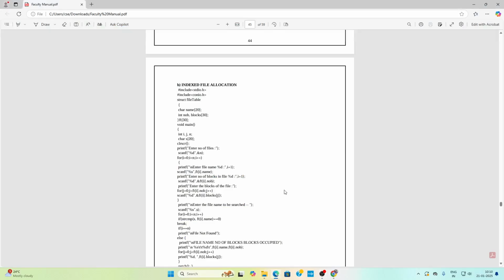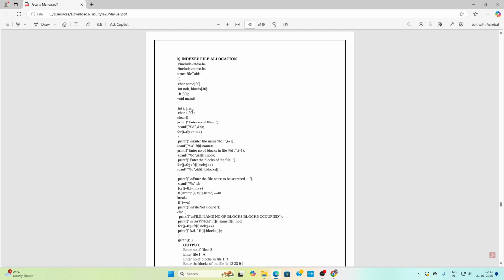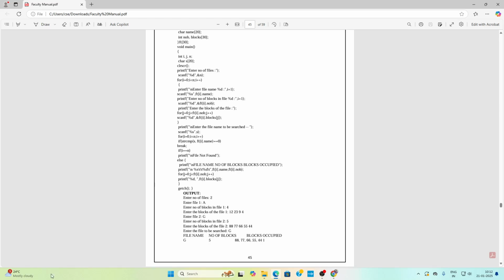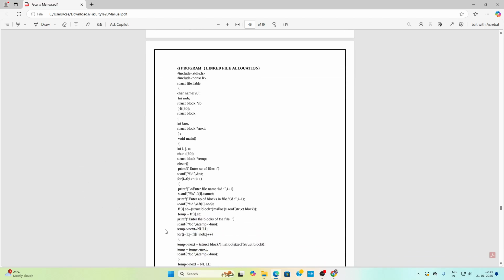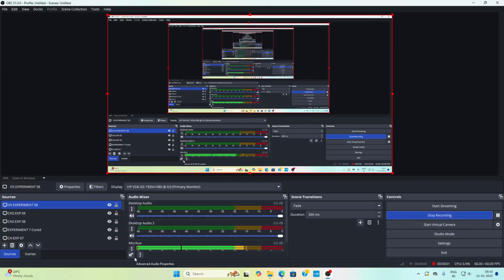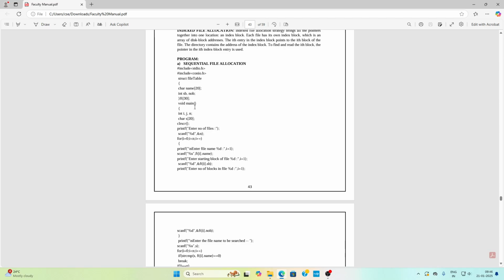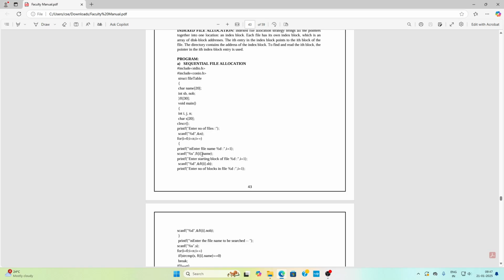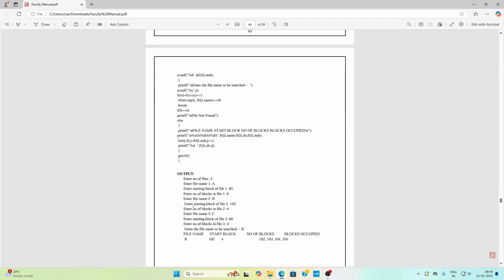OS EXP 08